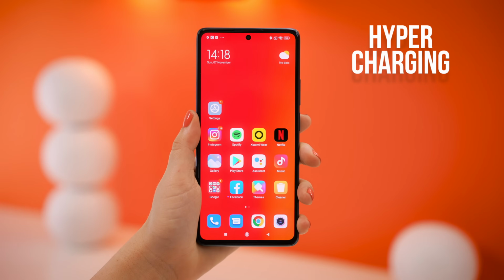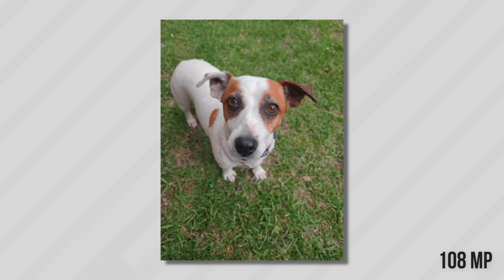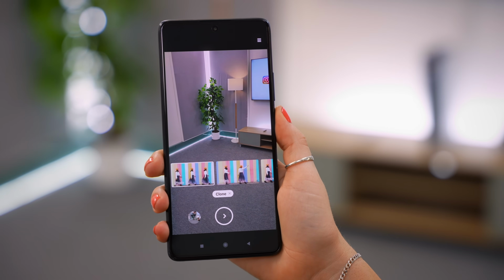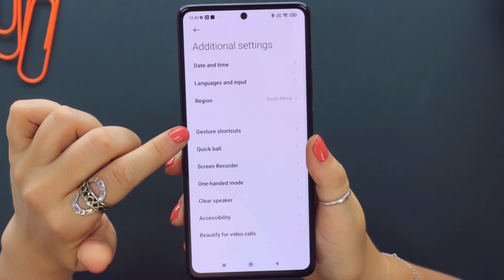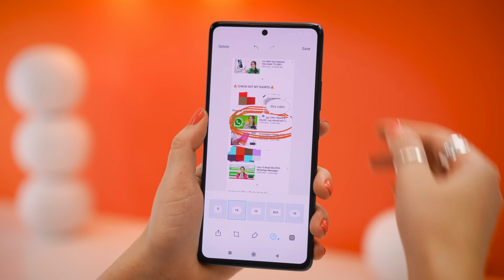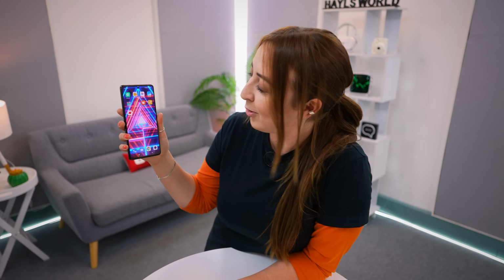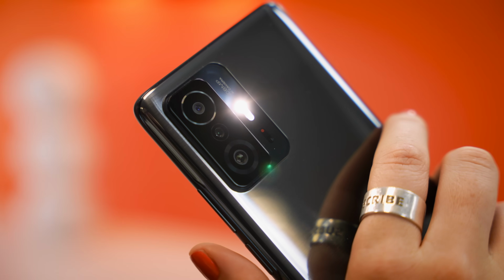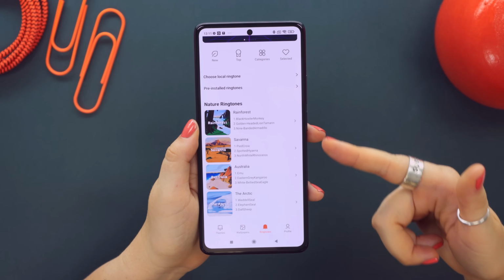Xiaomi 11T Pro Tips, Tricks & Top Features | You MUST See !!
Thanks so much for checking out my video on the Xiaomi 11T Pro, let me know which were your favourite Tips, Tricks and Top features!